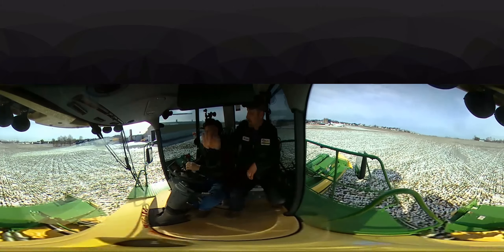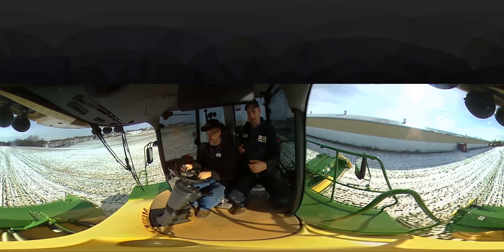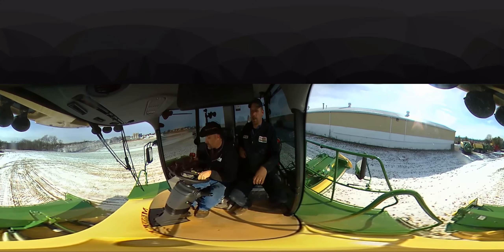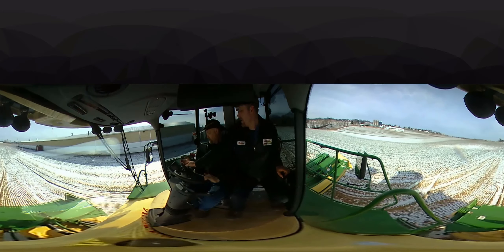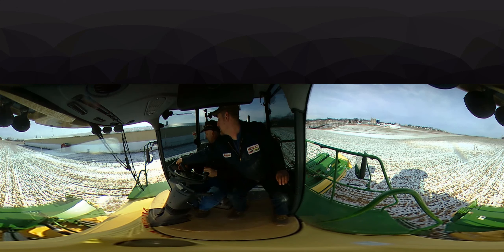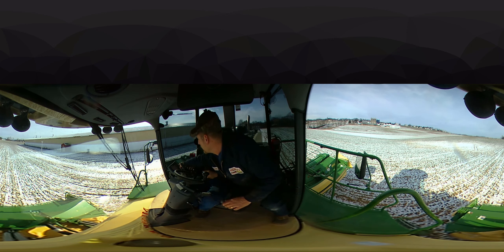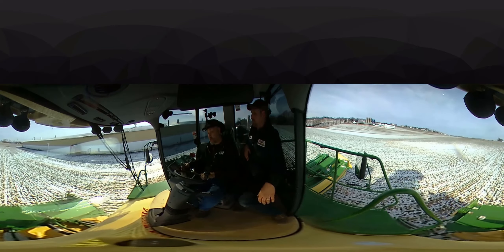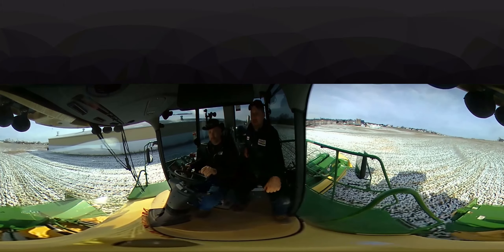360 Test driving the Krone Big-M 420 with Onelonleyfarmer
360 Video test driving the Krone Big-M 420.
Click and drag to adjust your view.